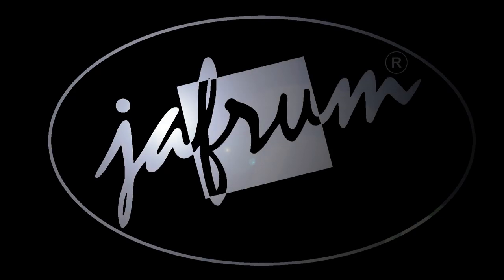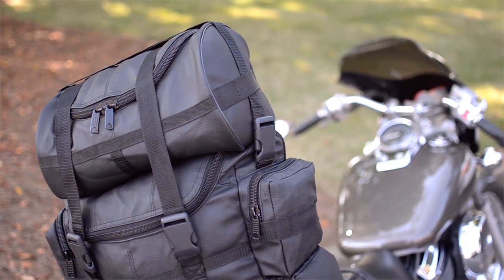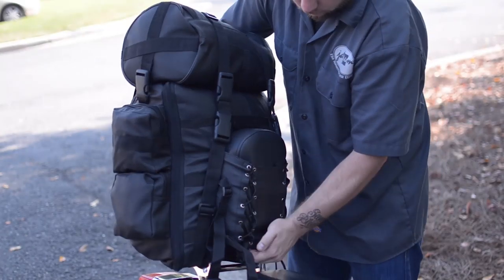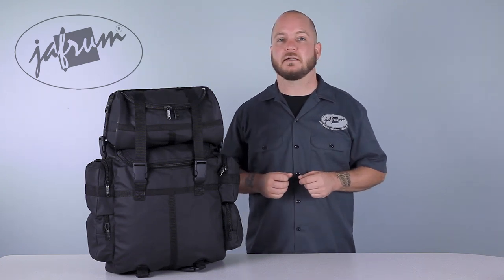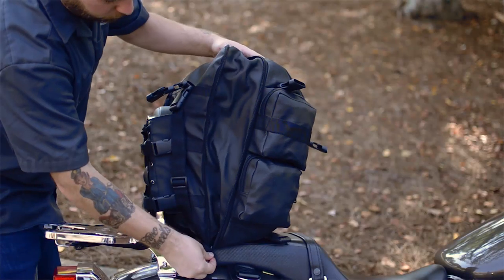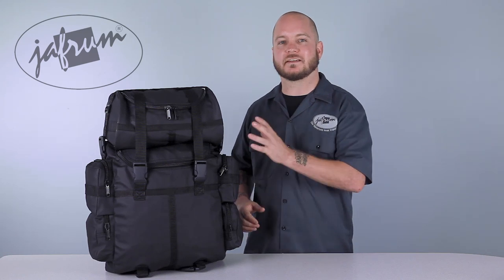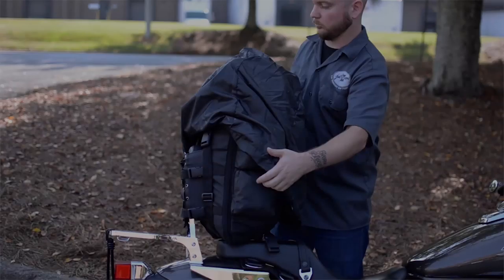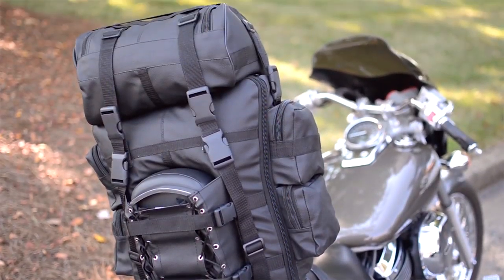SB1PU Sissybar Bag Review at Jafrum.com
SB1PU Sissybar Bag for Sale at Cheap Discount Prices on Jafrum.com .Buy

Be sure to check out our full selection of Motorcycle Luggage on Jafrum.com

SB1PU Sissybar Bag

SB1PU Sissybar Bag Features:

Motorcycle Sissy Bar Bag made with waterproof man made material. This is for the whole set of 2 bags and a Bonus rain cover !!
This sissy bar bag is made of man made material and is waterproof. This two part bag is built to last, with reinforced stitching, heavy-duty nylon straps, and heavy-duty zippers.
If you need a cowhide leather sissy bar bag buy our SB1.
This sissy bar bag can be expanded for more room !!!
This will fit on any type of bike due to the many straps with Q-release provided.
Two additional straps provided will allow the bag to be converted into a backpack or rucksack when off the bike.
This big roomy sissy bar travel bag will carry everything you would want to take with you on a long or short ride.
The mini-duffle is 15" X 9" X 9" and the big bag is 16"wide, 21" tall, 6" deep (12" deep when expanded!), It has 4 pockets on the sides, 2 each on each side of the bag, with zipper closures.